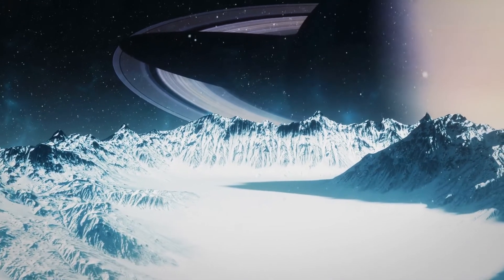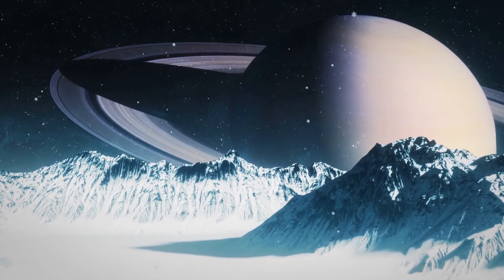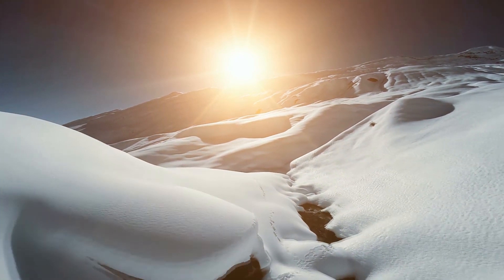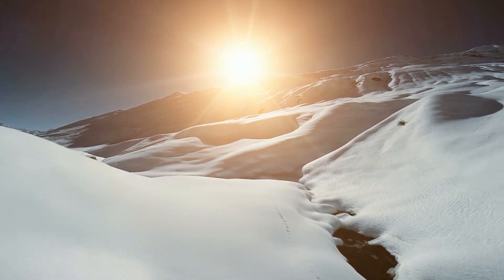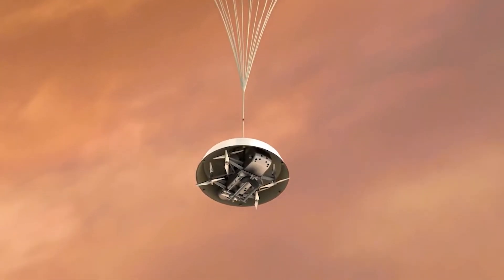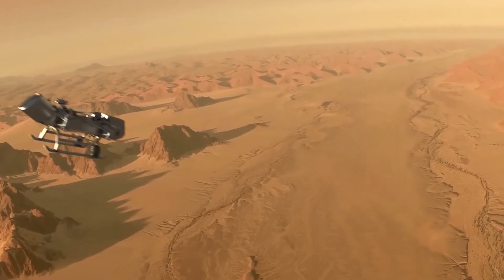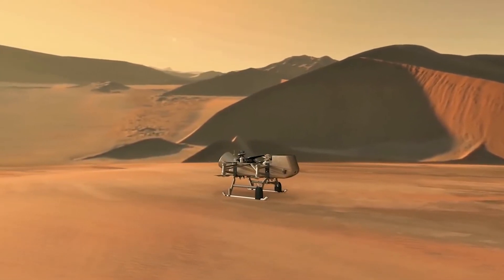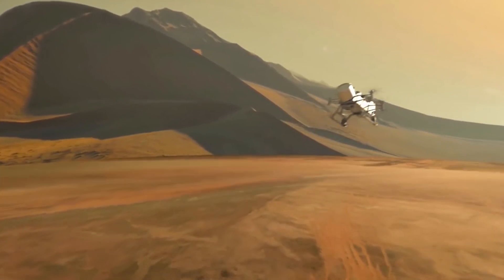TITAN May Have Alien Life!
Titan is the largest moon of Saturn with a dense atmosphere. It has multiple liquid rivers and lakes on the surface. NASA has just announced their mission Dragonfly that will go to Titan.